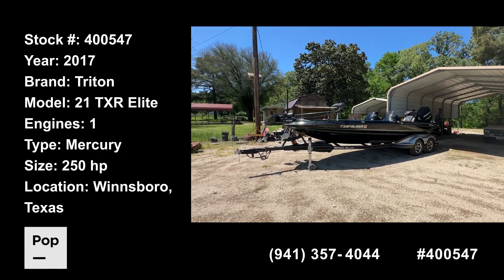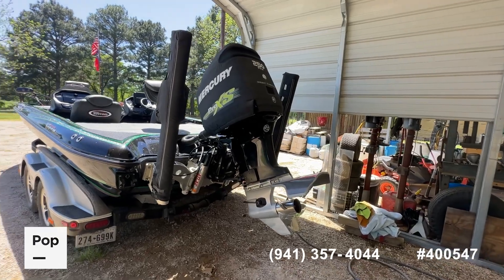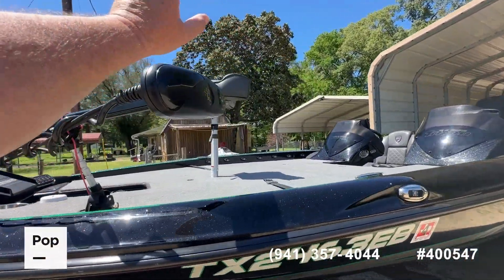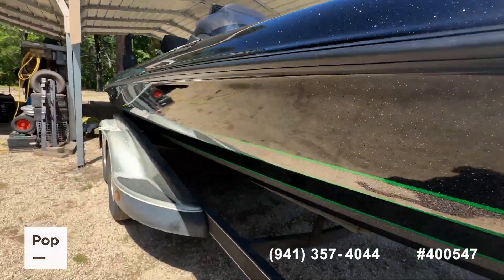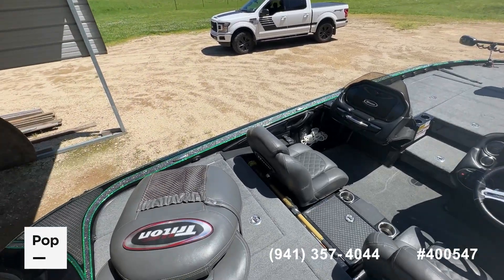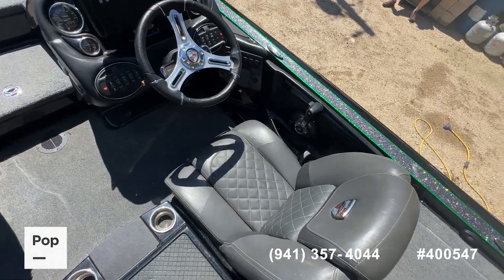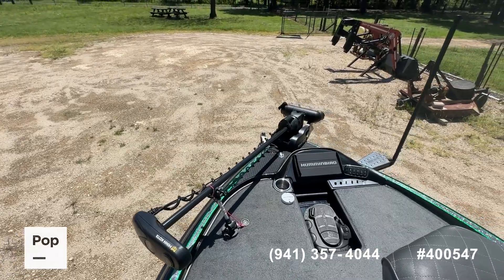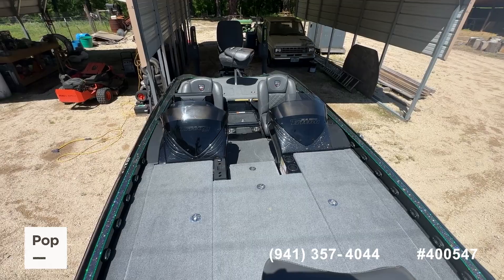Used 2017 Triton 21 TXR Elite for sale in Winnsboro, Texas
Hit the open waters in this Triton Bass Boat! Super low hours! Minn Kota Ultera self deploy, 2 Hummingbird scopes. Lots more!

View more than 100 photos and VERY DETAILED information of this 2017 Triton 21 TXR Elite for sale at

You're obviously into boats. Think you could get into selling them? We're hiring all across the country for a mostly work-from-home position that would have you walking, talking, and breathing boats all day long. to learn more about our company and the positions we have available.